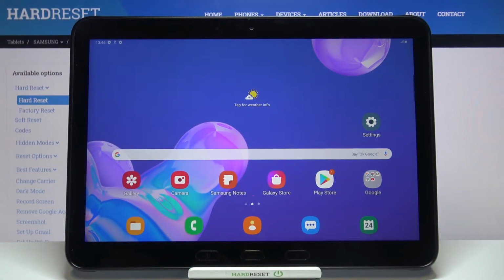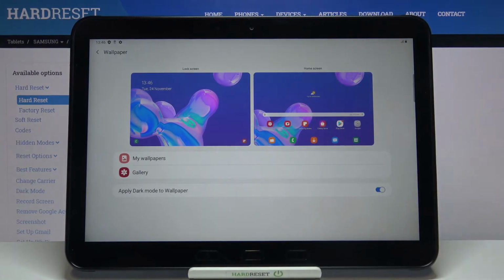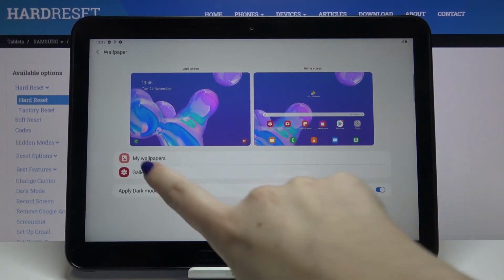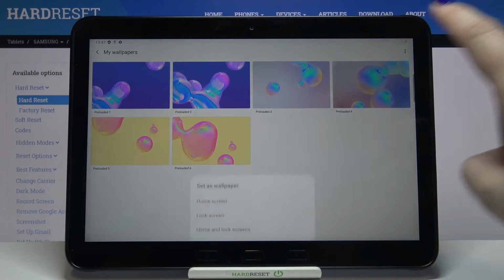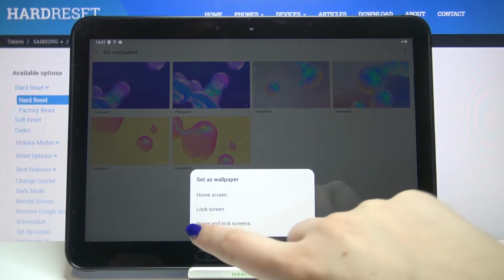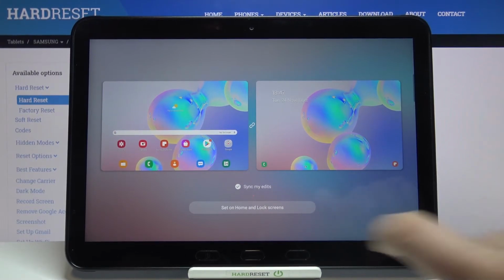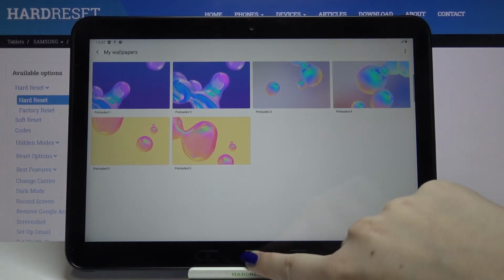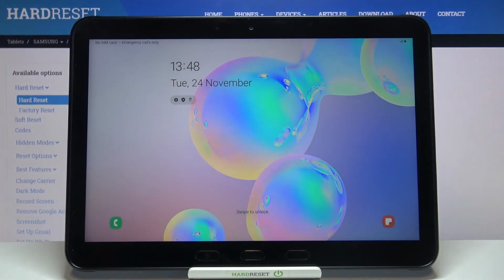How to Change Wallpaper on SAMSUNG Galaxy Tab Active Pro – Update Main Screen Look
Learn more about SAMSUNG Galaxy Tab Active Pro:
Have you ever tried to change the default wallpaper image on your SAMSUNG Galaxy Tab Active Pro device? Check the instructions from the video-guide above to find out how to update the home screen look on your smartphone. Follow a way to get into the multimedia gallery to discover all available free images and pick the one you like the most. If you are interested, let’s directly jump to the tips that will help you to set up a new wallpaper on your SAMSUNG Galaxy Tab Active Pro device,

How to Change Wallpaper in SAMSUNG Galaxy Tab Active Pro? How to update Home Screen in SAMSUNG Galaxy Tab Active Pro? How to set a new Wallpaper SAMSUNG Galaxy Tab Active Pro? How to change lock screen wallpaper? How to change home screen wallpaper? How to set up wallpaper for SAMSUNG Galaxy Tab Active Pro?